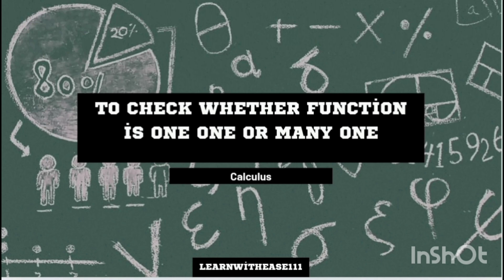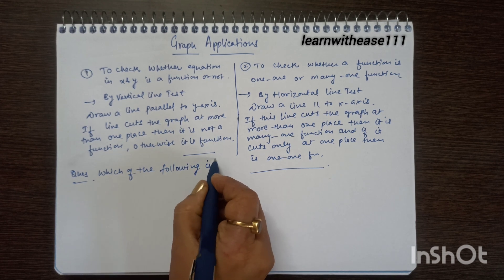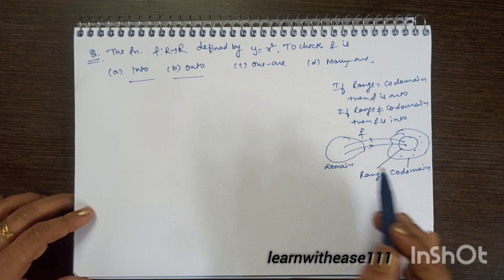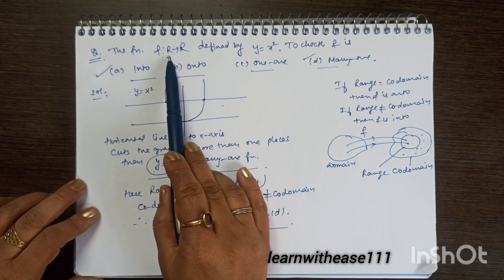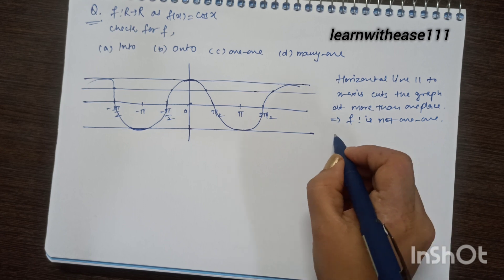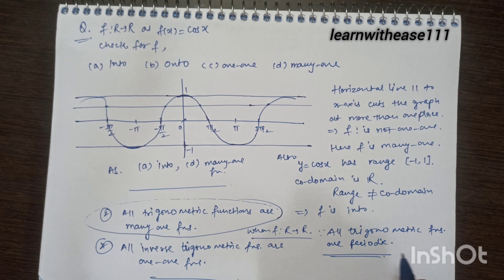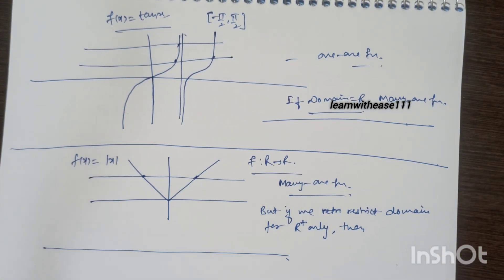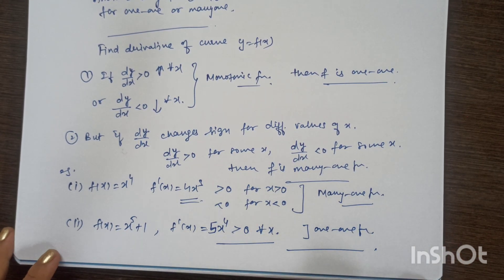graphical and derivatives approach to check whether the function is one to one or many one function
Subject calculus
Topic functions lecture 4
Application of graphs

Calculus for Beginners: Functions
Advanced Functions in Calculus
Function Notation in Calculus
Limits and Functions in Calculus
Derivative of Functions in Calculus
Function Transformation in Calculus
Online Calculus Resources for Students
Interactive Calculus Functions Lessons
Calculus Study Guides for Functions
Function Analysis in Calculus
Multivariable Functions in Calculus
Functions and Graphs in Calculus
Calculus Function Problems
Teaching Functions in Calculus
Calculus Function Examples
Real-World Applications of Functions in Calculus
Understanding Functions in Calculus
Calculus Functions Explained
Introduction to Functions in Calculus
Types of Functions in Calculus